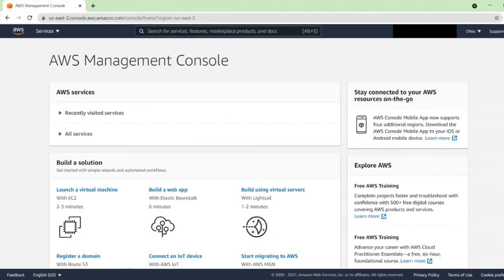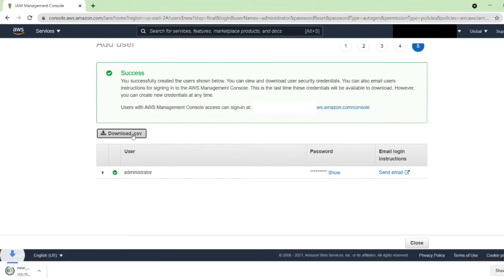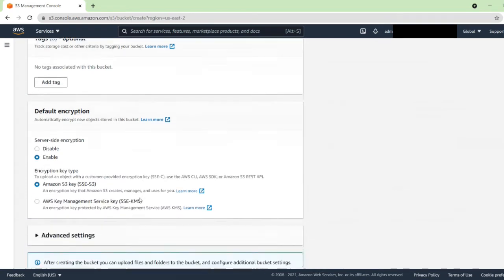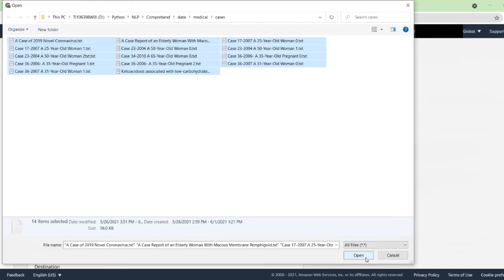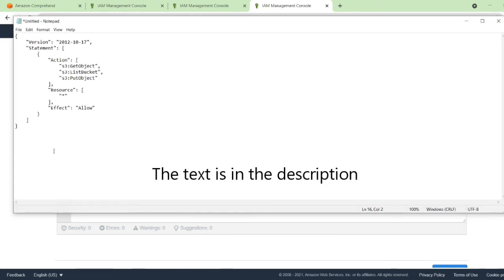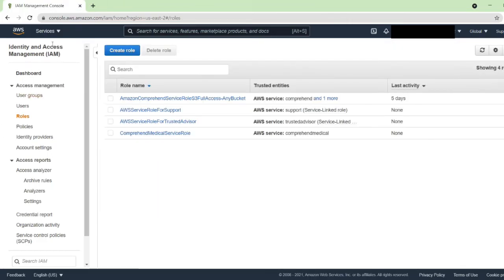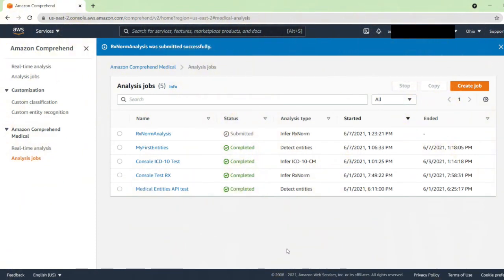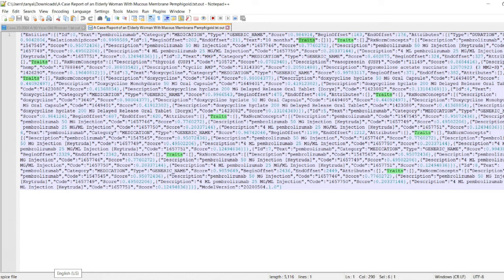Amazon Comprehend Medical Analysis Job: Setup, S3 Storage, Roles, Permissions | AWS Tutorial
Learn how to schedule and run an Analysis Job in Amazon Comprehend Medical. Set up a user account, create an S3 bucket and upload your data, create a role for your Comprehend Medical job to access your S3 bucket, and schedule an analysis job.

If you are getting an error when trying to create an AWS Comprehend Medical analysis job, it is most likely because the part that creates a service role for Comprehend Medical to access your data in S3 bucket is not being created or is not correctly configured. Jump to 6:54 in this video to see how to create the role and its permissions manually.

Permissions JSON for Comprehend Medical role:
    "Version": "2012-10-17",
    "Statement": [{Action":
               ["s3:GetObject",
                "s3:ListBucket",
                "s3:PutObject"],
            "Resource": ["*"],
            "Effect": "Allow"} ]

Comprehend Medical is a Natural Language Processing healthcare AI service offered by AWS. An analysis job can extract entities from a large number of text files, but requires some degree of setup. This video I am showing how to create everything you need for successfully running an analysis job.

Reference:
Data Guidelines and Quotas
Setting up an account
Access Management and permissions
Data protection

Chapters:
0:00 What is an Amazon Comprehend Medical Analysis Job
1:00 Create an Administrator user in AWS
2:47 Create an S3 bucket in AWS
6:54 Create a Service Role in AWS
10:03 Schedule a Comprehend Medical Analysis Job
12:44 Review Analysis Job results